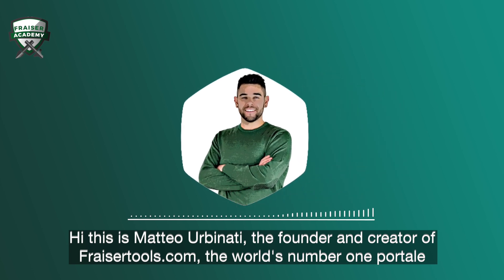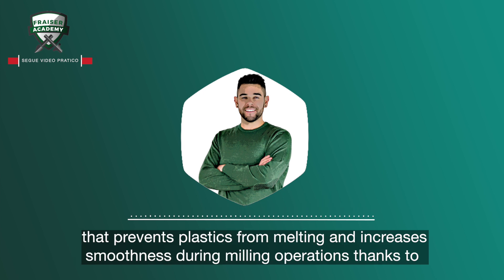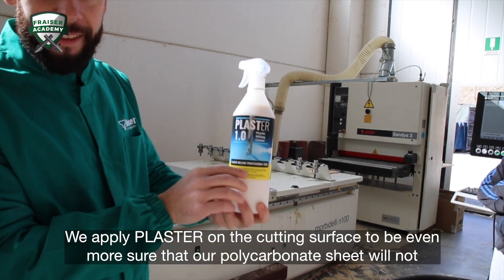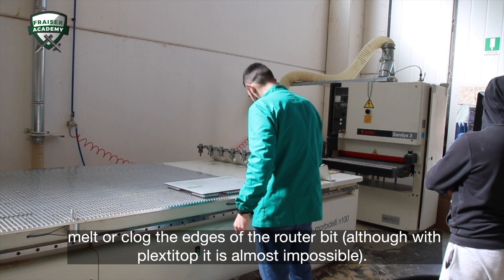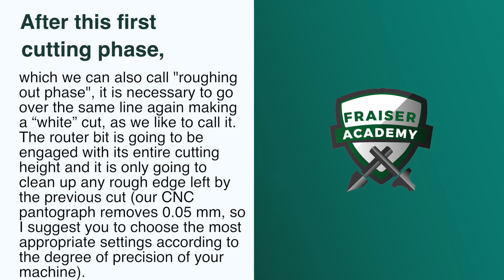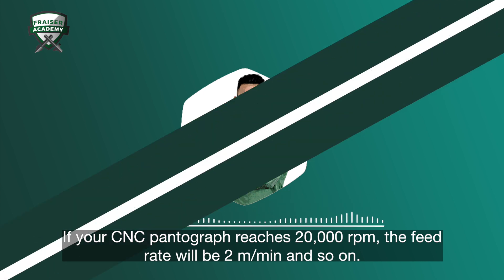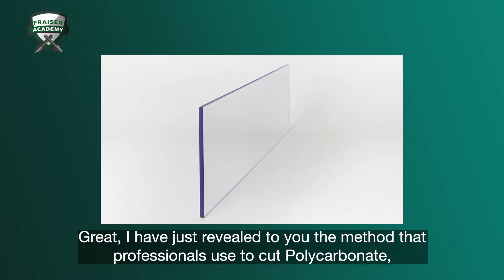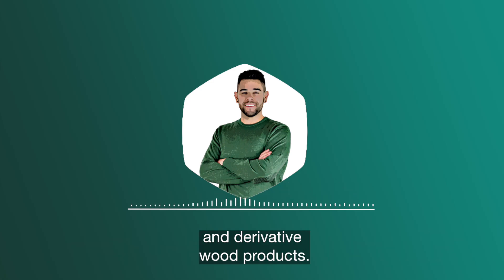How to Cut Plexiglass & Acrylics with CNC | Scientific & Polished Method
Hi Maker,
in this short but interesting video I will reveal how to cut Polycarbonate, Acrylic & Plexiglass with a polished finish, following a simple, complete and scientific procedure.

The procedure is also applicable to Plexiglas and other equivalent plastics.

We'll be using the new PLEXITOP special bit, which, thanks to its lapped and balanced cutting edge with half a helix more than conventional plastic bits (so Z=1+1/2), gives you an extremely precise and clean cut, with a glossy finish - the words of a miller!

We also use PLASTER with the PLEXITOP, our exclusive, revolutionary liquid that prevents plastics from melting and increases smoothness during milling thanks to its SPECIAL COCONUT-FREE MIXTURE.

PLASTER is also excellent for the final hand polishing of your plastic material.

Good vision

NB: The parameters of advancement on Plexiglass are double that of polycarbonate, which you will naturally find in your user account after purchase and always remember that if the result is not optimal you can write to us and, supported by a specialized Fraiser Tutor, we will find the solution.

WARNING:

As also written in the video the material is made to vibrate specifically to make the noise understood and heard and to recognize this symptom.

However, the finishing pass eats so little that it manages to polish it just the same.

The Plaster is very useful and together you can bring your milling to an optimal level, especially on all plastics and with cutters perhaps not as super performing as ours.

We know the material is polycarbonate, and that's why it says above that it applies to both plexiglass, polycarbonate and acrylic.

Related Links

INDEX

00:00​ Intro
00:44 PLEXITOP Bits
01:02 PLASTER | Milling and Polishing Aditive
01:29 Insight by Urbinati
01:40 Parameters CNC
01:56 How to stop vibrations
02:29 Milling Preparation
02:42 Roughing cut
04:10 How to polished
04:54 Finish cut
05:57 Finished work
06:30 Fraiser Academy

We are Matteo and Andrea Urbinati, the founders of Fraiser, the first brand of Strong Italian woodworking milling bits which is born and sell directly online in our megastore, the number one in the world entirely dedicated to milling cutters and woodworking.

The experience gained in all the years of interaction of our technicians and engineers with carpenters, craftsmen and woodworking enthusiasts from all over the world, has allowed us to solve thousands of problems related to milling cutters and milling. With great humility, today we can confirm what our customers say about us: we are the undisputed experts in milling and routing!

The goal of our school is to make sure that you can learn, in the simplest and most accurate way possible, the basic concepts of the wonderful (and equally complicated) world of milling and routing wood, freeing you forever from the frustration caused by your current supplier who cannot give you any useful advice on the choice and use of milling cutters.

It's time to start works like the best and finally achieve the personal satisfaction that an enthusiast or professional like you so richly deserves!

👇🏻 DIRECT and EXCLUSIVE sales of the Fraiser router bits 👇🏻

Good Professional and Polished Milling from today
Matteo